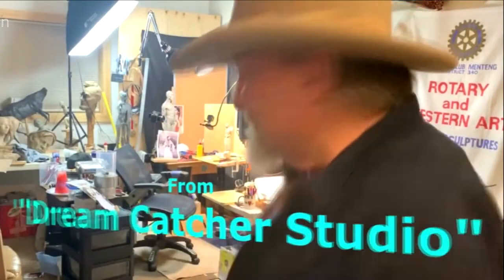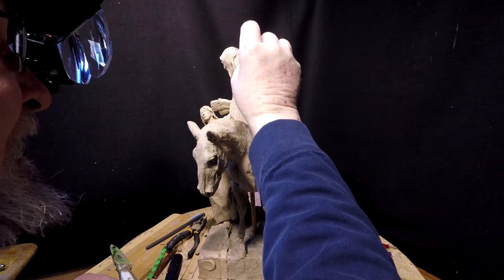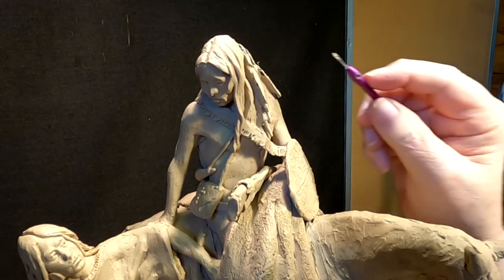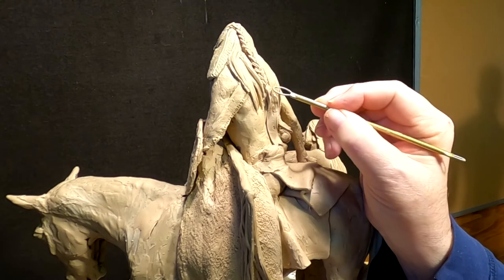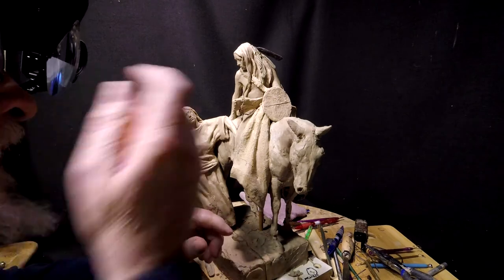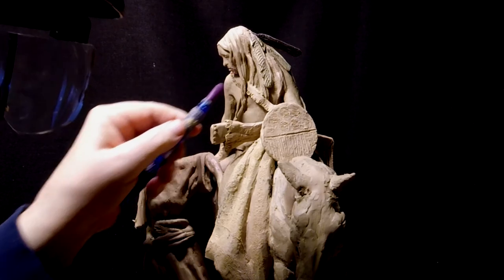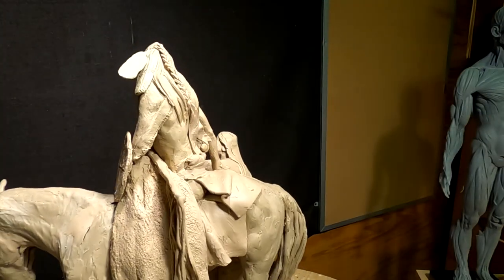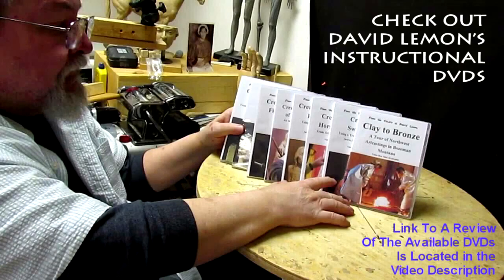A WARRIOR'S FAREWELL Filling in and Behind as well as Finishing Feathers